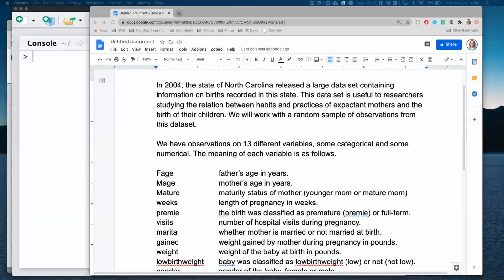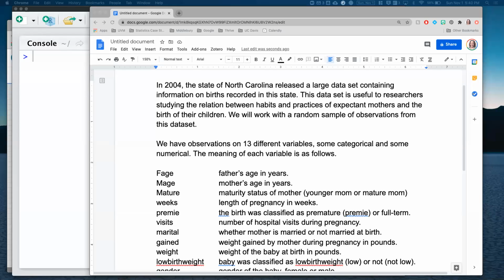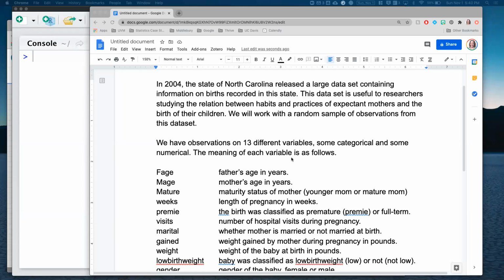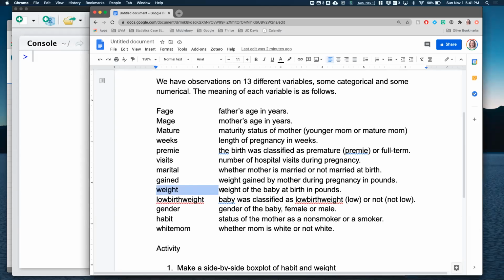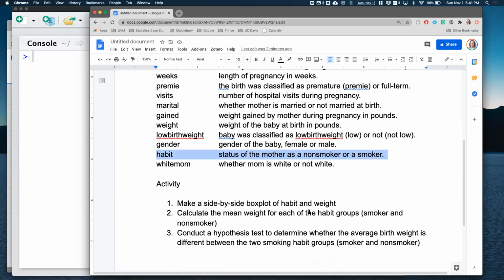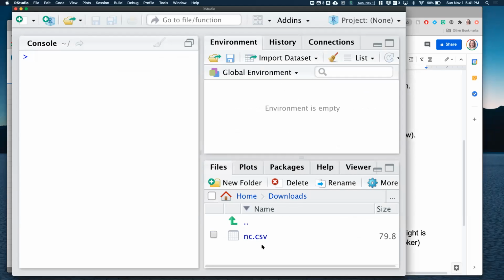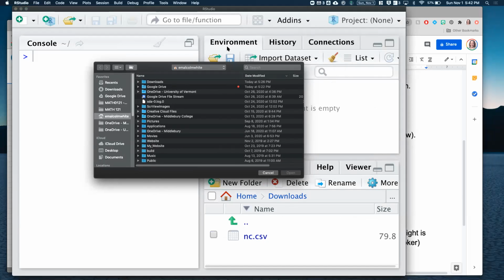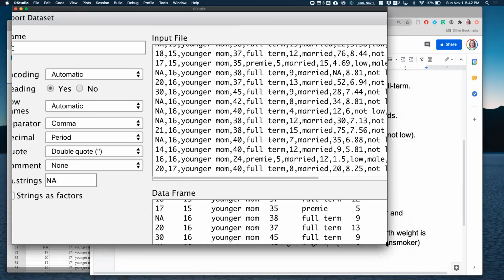Intro to Lesson: Difference of Means Using NC Births